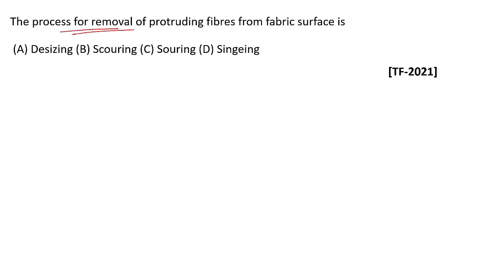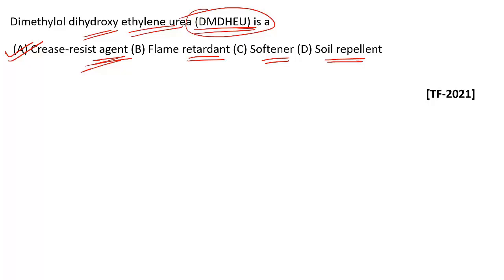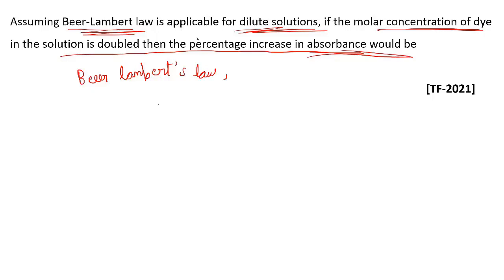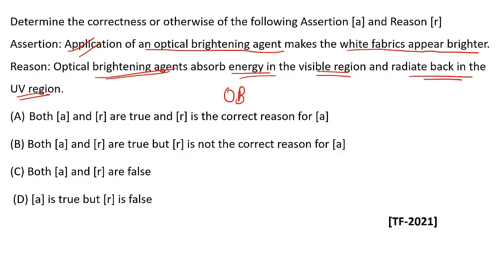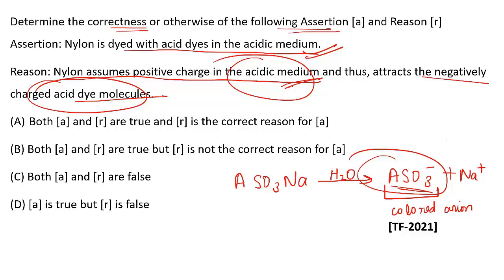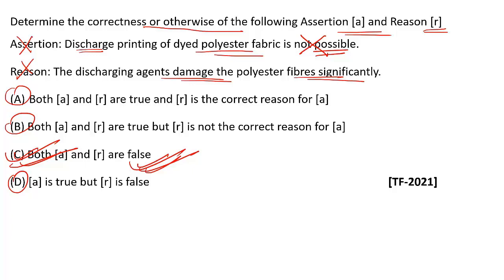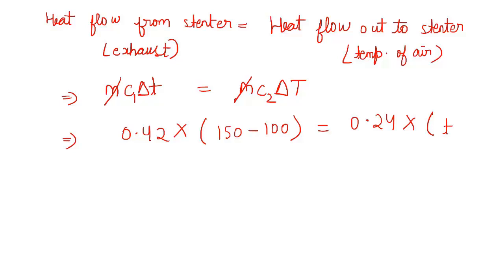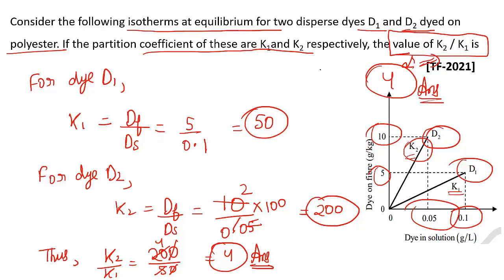GATE 2021 Exam Solutions I Textile Chemistry I Textile Engineering & Fibre science